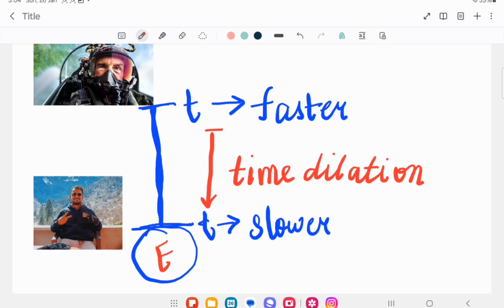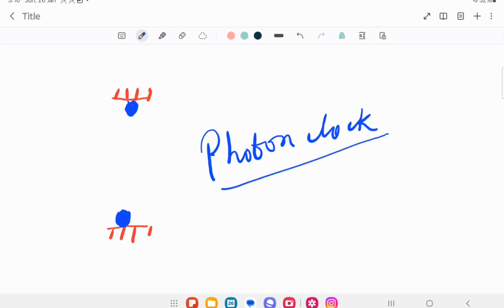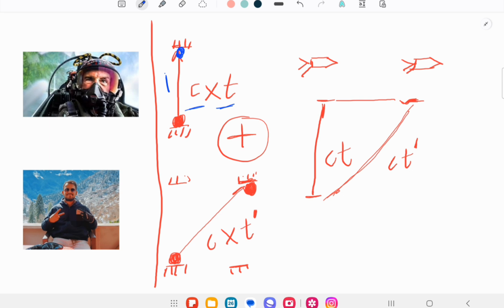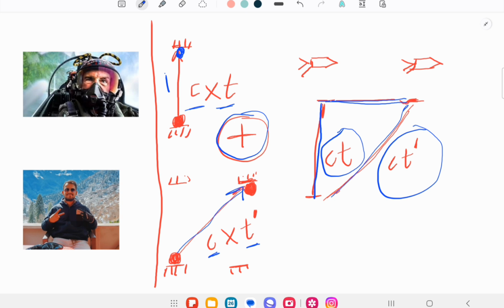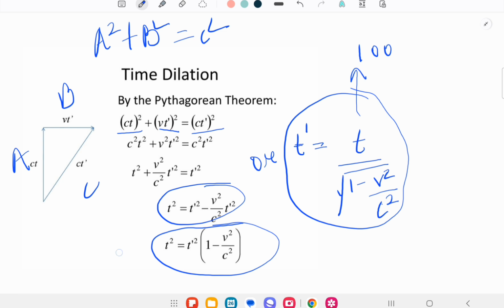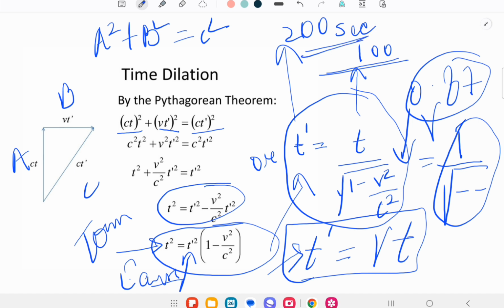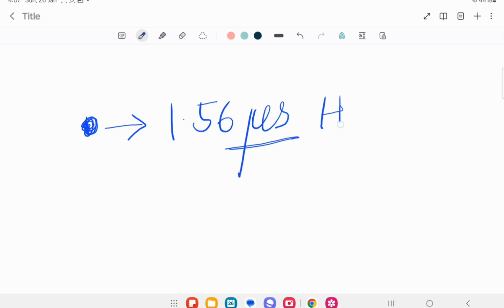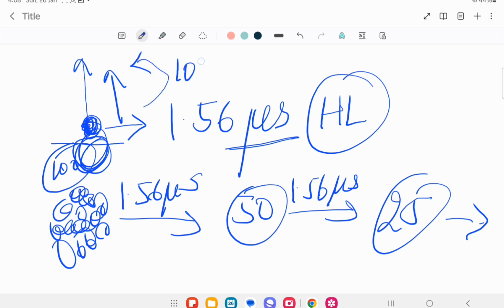Time Dilation Explained ft. Tom Cruise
This video is for physics lovers, interstellar movie fans and general science enthusiasts!!